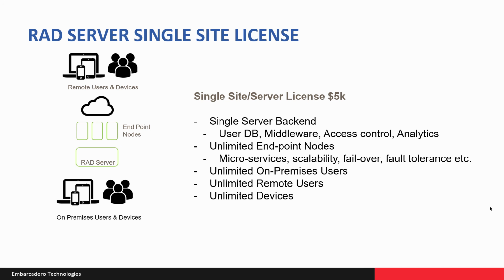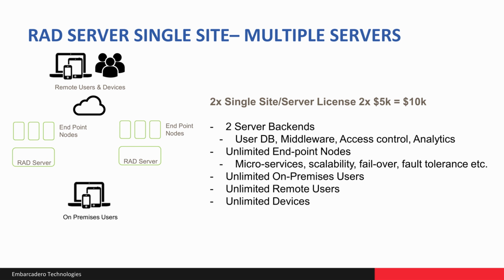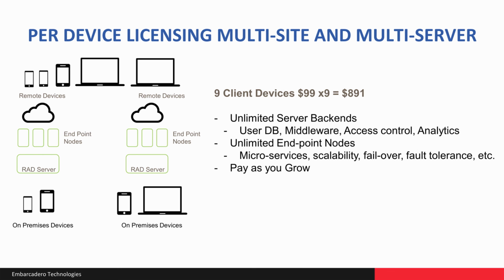Part 13 - Michael Swindell and David I - Pricing and Closing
RAD Server Application Deep Dive - Creating a Department Store Retail Solution

Embarcadero Presenters:

Michael Swindell - Products
David Intersimone "David I" - Chief Evangelist
Jim McKeeth - Global Developer Evangelist
Marco Cantu - Product Management
Sarina DuPont - Product Management
Al Mannarino - Technical Sales Engineer
Stephen Ball - Technical Sales Engineer
Pawel Glowacki - Technical Sales Engineer

In webinar replay you'll learn how to develop and deploy a real world Department Store Retail application using Embarcadero RAD Server. The client app runs on smartphones and the server side executes on IIS production servers on premises and on Amazon. The content covered on this webinar goes deeper technically into the department store solution that was first presented as part of the RAD Server Launch Webinar on Thursday, May 19, 2016.

The app allows customers to look up price and descriptions of products in the store using product barcodes and keying in product SKUs. The app also enhances the customer experience and facilitate marketing programs by lighting up an end-cap product display as the customer nears a target product. The app also sends sale prices to the customer via push notifications when customer is near a relevant sale item.

In the webinar replay you will see how to use RAD Studio 10.1 Berlin and RAD Server to:

• Design and implement the smartphone client application
• Define and build the Back-end REST APIs
• Connect the Back-end to RDBMS & Cloud services
• Use IoT components to control the End-Cap light
• Use Beacons for indoor location tracking in retail zones
• Integrate push notifications
• Deploy the back-end to an on premise production server and to Amazon EC2
• Gather and report API usage and statistics

The individual presentation segment videos are also available on YouTube. Use the playlist for the RAD Server Deep Dive Webinar: